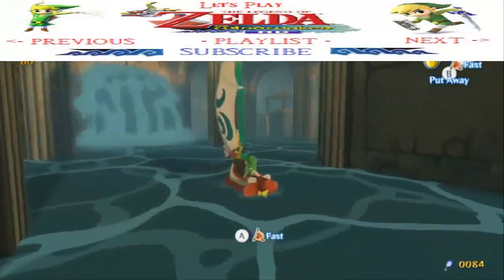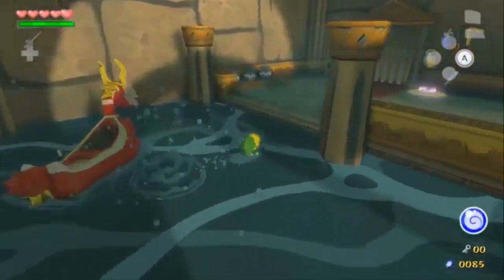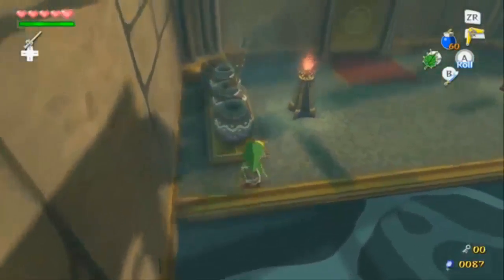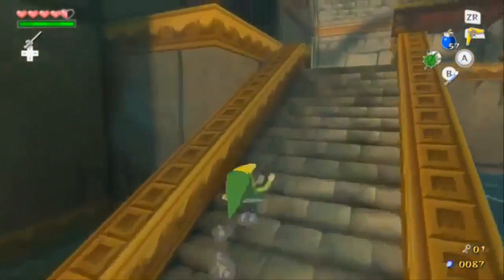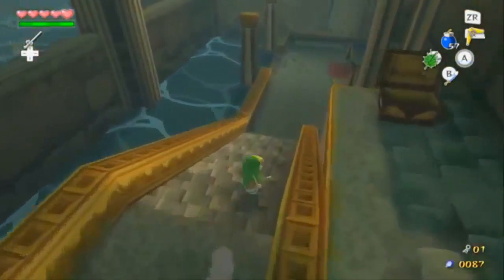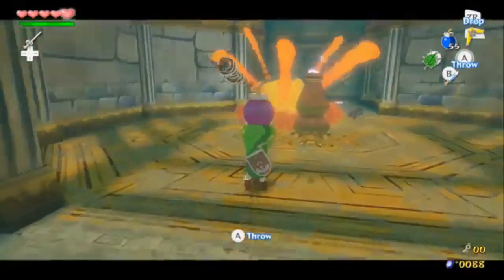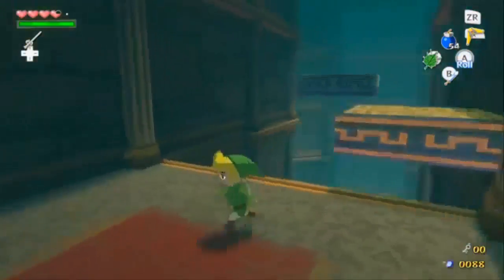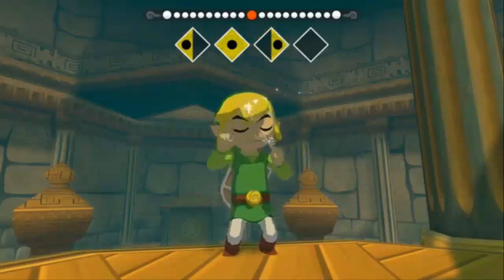Let's Play: The Legend of Zelda Wind Waker HD #10 (Part 1) (With Fries101Reviews)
We Take on the Third Dungeon which is Tower of the Gods, And if you liked this video Please give it a LIKE it helps me a lot.